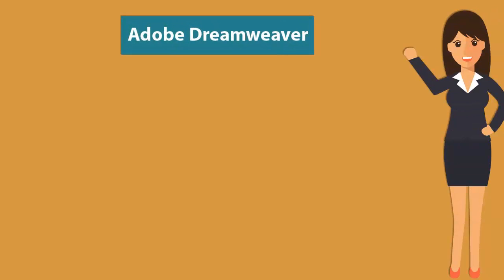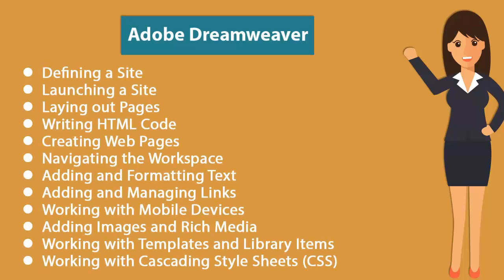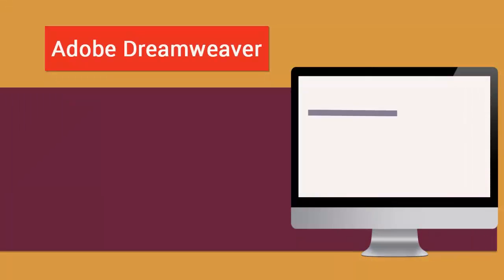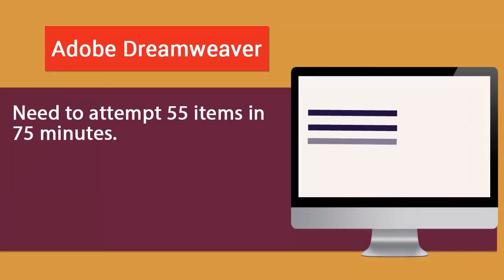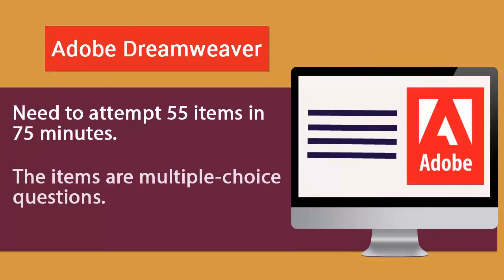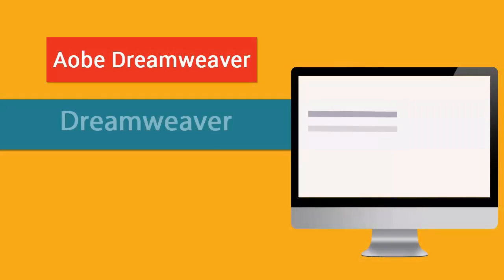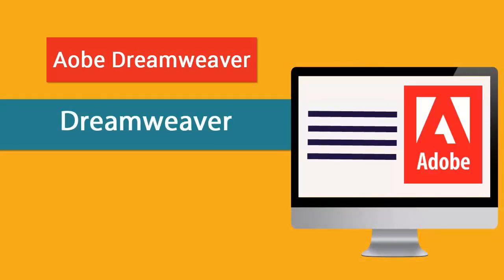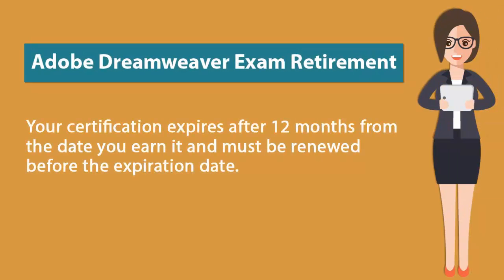Adobe Certified Expert on Dreamweaver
Must watch adobe certified expert on Dreamweaver video, the video leads for preparation and improve your confidence.